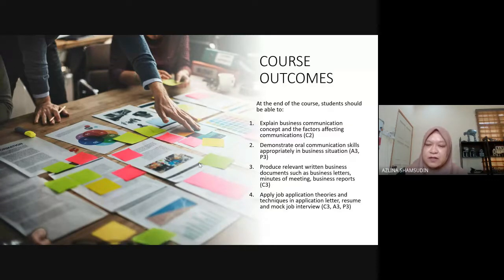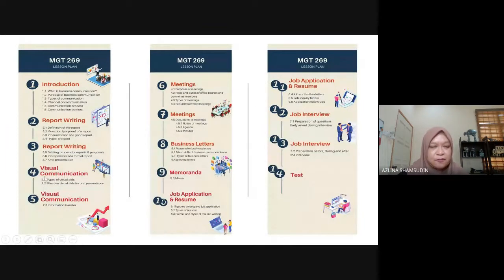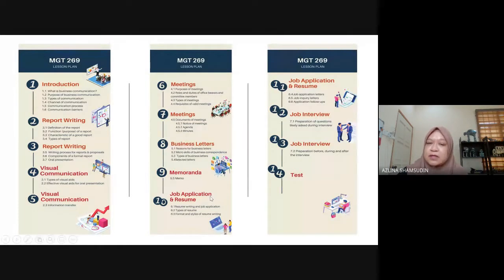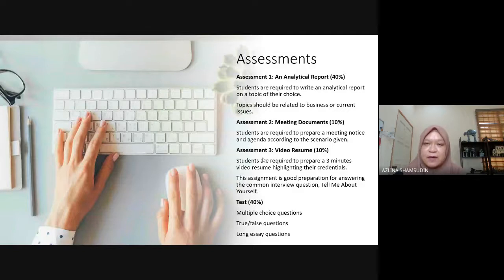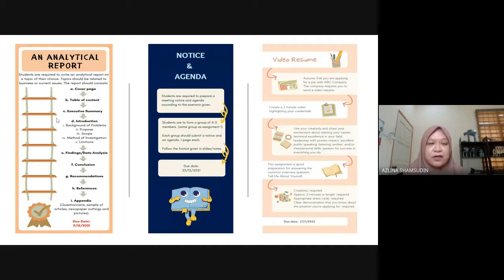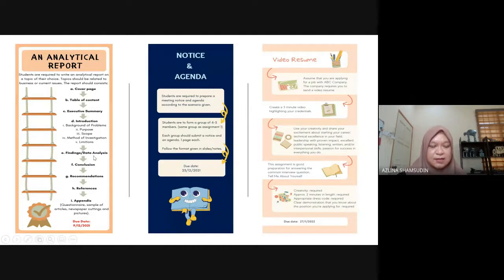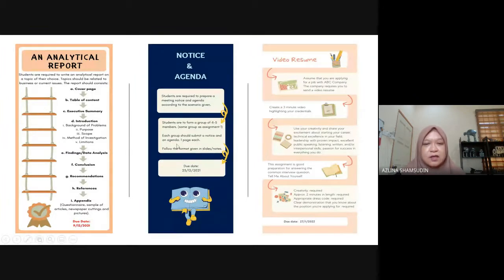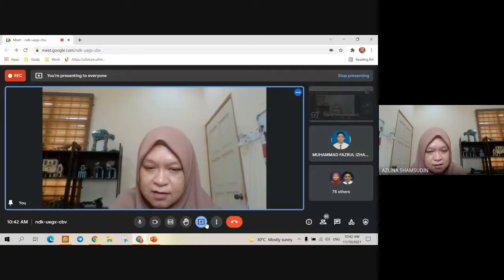MGT269 Course Overview Semester October 2021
MGT269 course overview with TAC1105A, B and C